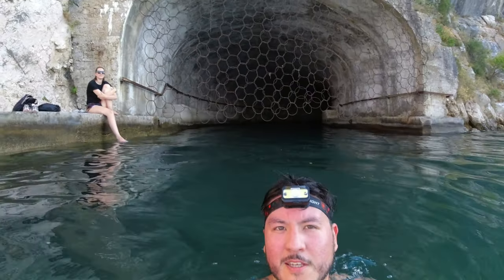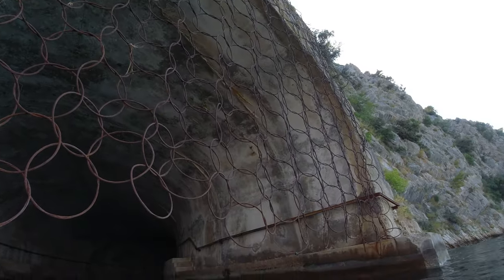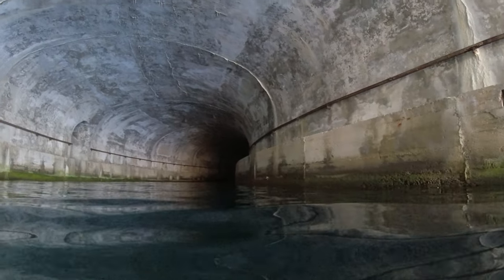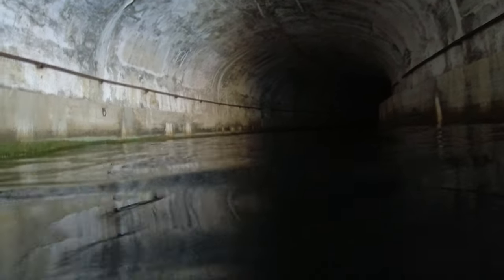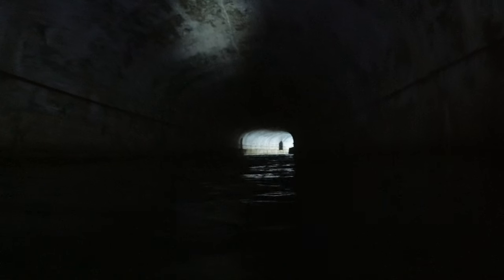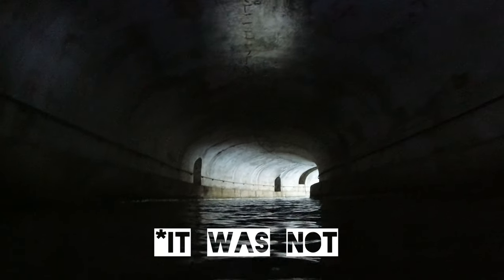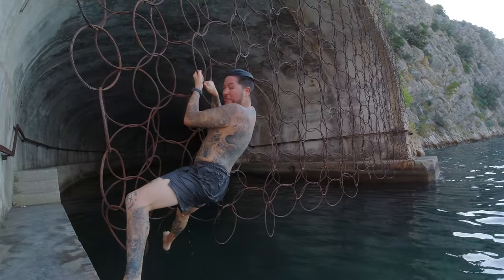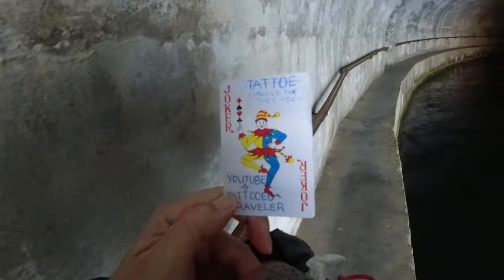Swimming Thru Abandoned WW2 Boat Tunnel 🇭🇷 "Hitler's Eyes"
I swam through this Abandoned WW2-Cold War Torpedo Boat Tunnel while giving its history in Šibenik, Croatia, would you? Check out the video and join me on future explorations via subscription  🪖 I appreciate it!